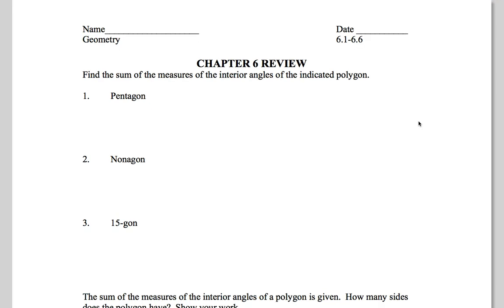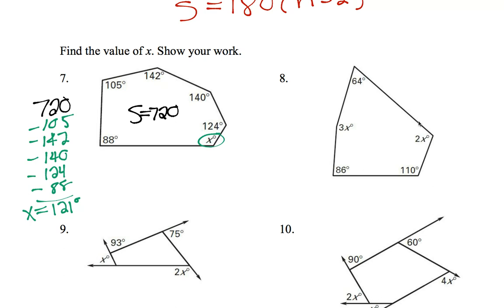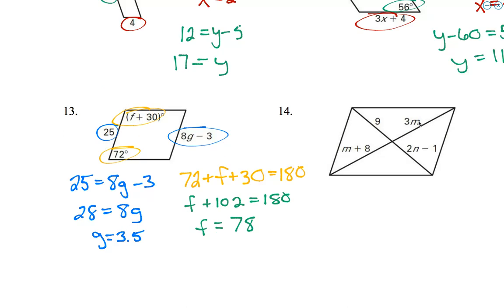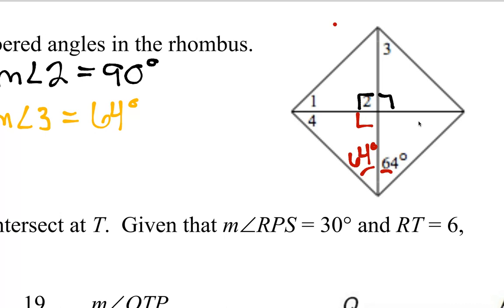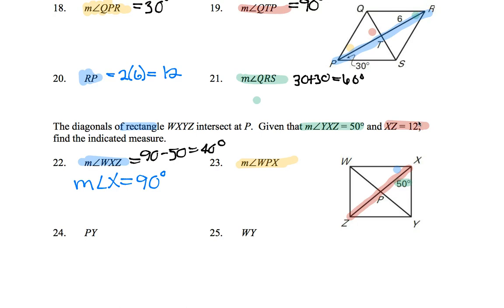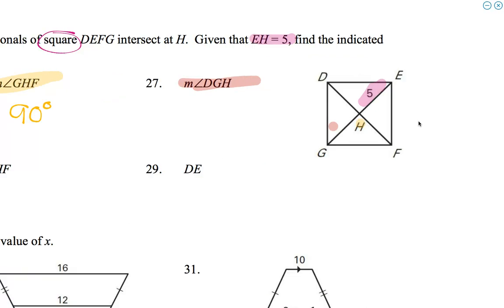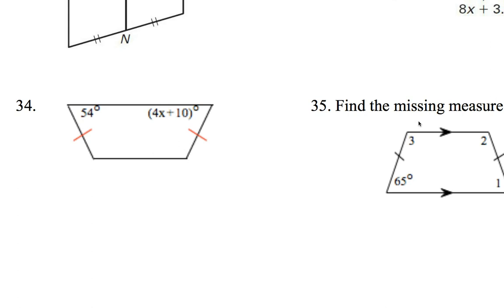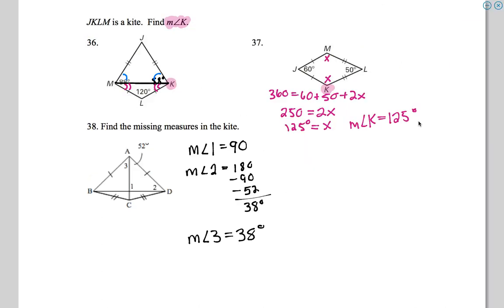Unit 6 Review